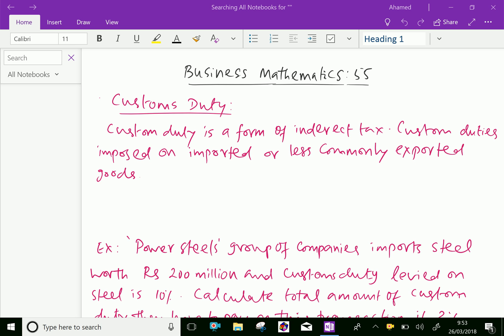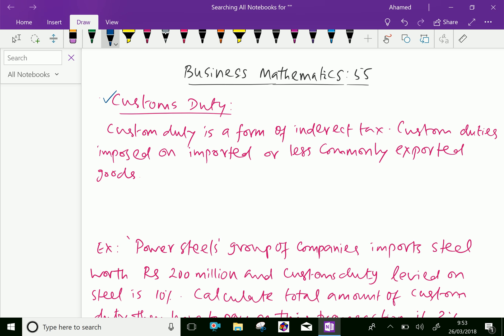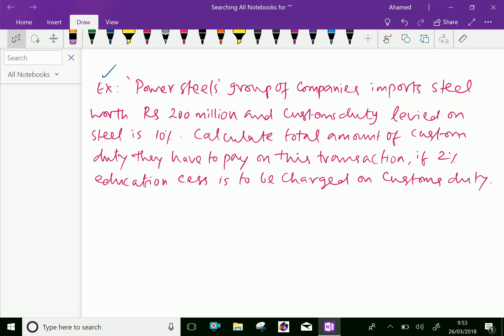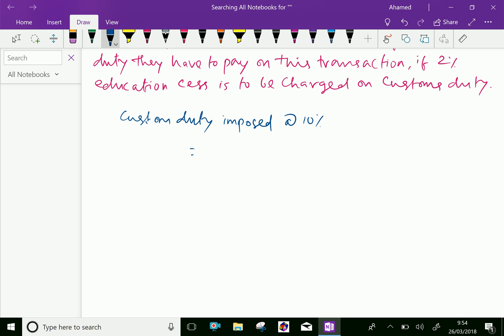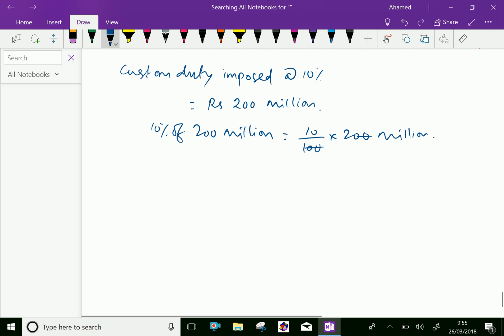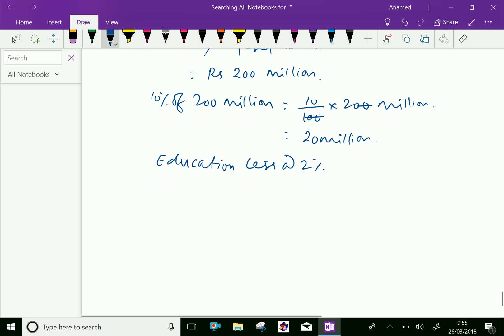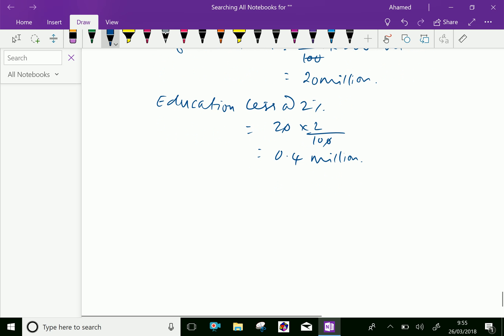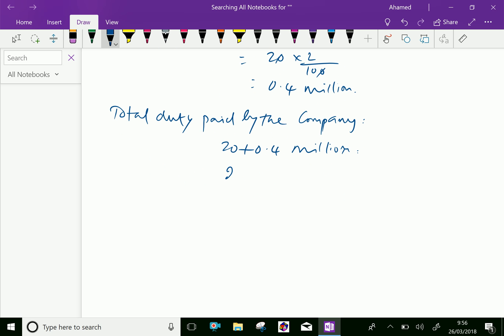Business mathematics : - ( Customs Duty ; Solving problem ) - 55.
Indirect taxes : is a tax that is paid to the government by one entity in the supply chain , but is passed on to the consumer as part of the price of a good or service.
Excise Duty : is a type of indirect tax charged on goods produced within the country. It is a tax on production or sale of a good.
Customs Duty is a form of indirect tax . It is also defined as tax imposed by the government on the import items(goods).
Solving problem.
and Share to get recent Uploads.